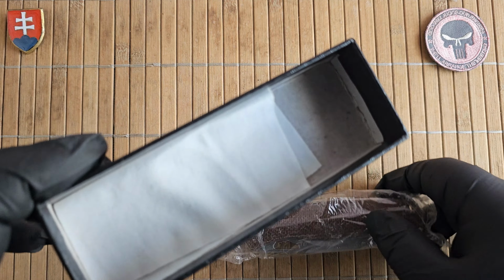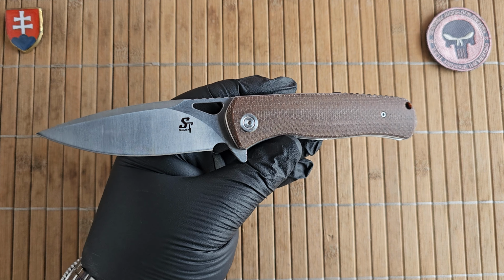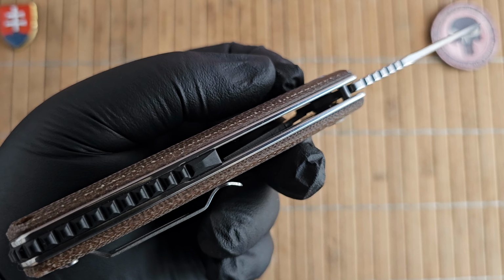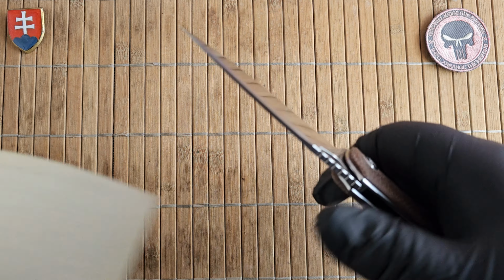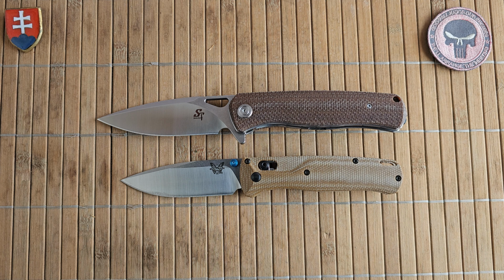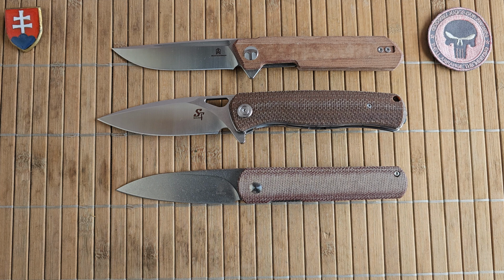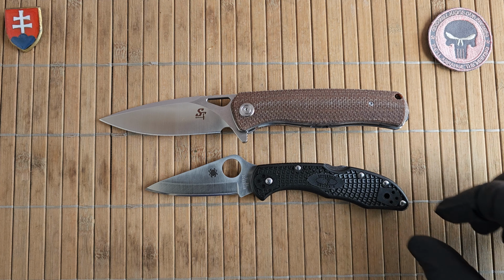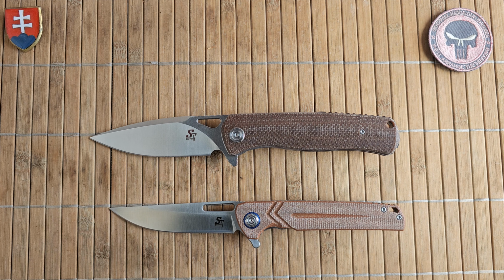SITIVIEN KNIVES ST-149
Model Number: ST149-Brown
Brand: SITIVIEN
Manufacturer: Shenzhen Tengfeng International Trade Co. Ltd
Length Overall: 21 cm / 8.3'
Blade Length: 9.2 cm / 3.6''
Blade Width: 2.7 cm / 1.1''
Blade Thickness: 2.8 mm / 0.1''
Handle Length: 11.8 cm / 4.6'
Handle Thickness: 1.6 cm / 0.6''
Blade Material: 14C28N
Blade Style: Drop point
Blade Finish: Satin
Blade Grind: Flat
Handle material: Canvas Micarta
Liners: Stainless steel
Lock Type: Liner Lock
Pocket Clip: stainless steel  hard stiffness
Pivot Assembly: Caged ball bearing washers
Weight: 139 g / 4.9 oz
Country of Origin: China
Price:  22.69$